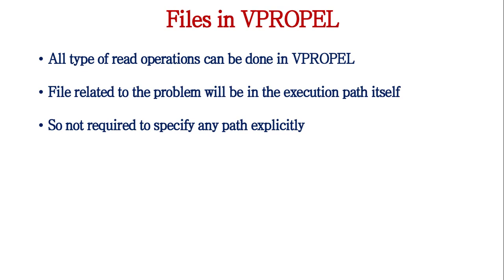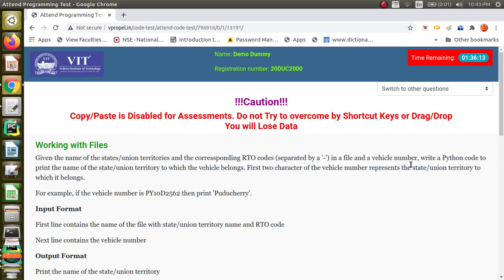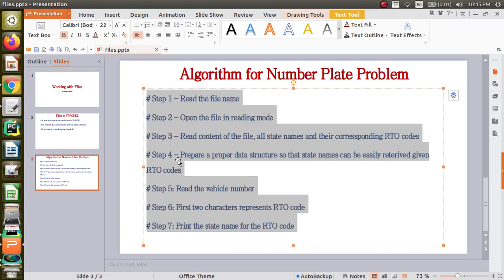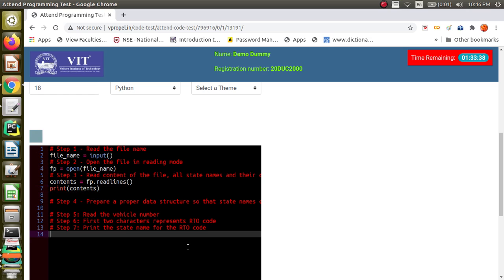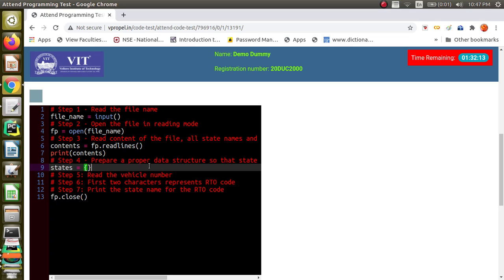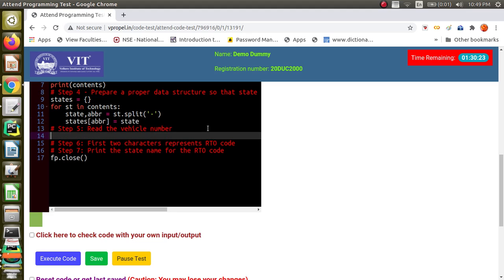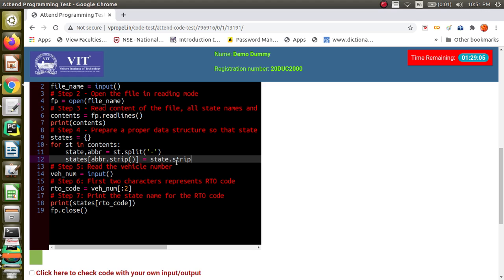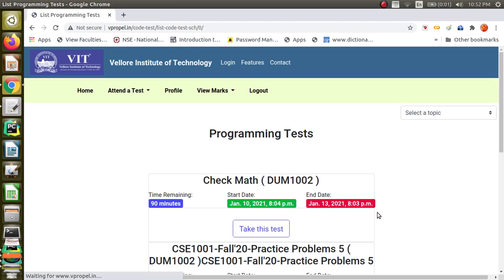Working with Files in VPROPEL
In this video we see how problems for which input is given in files can be solved